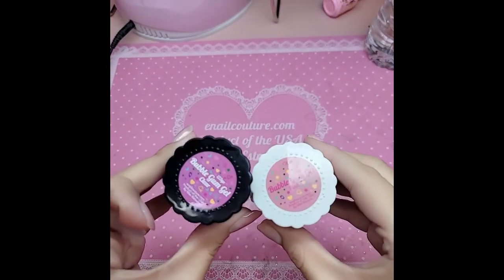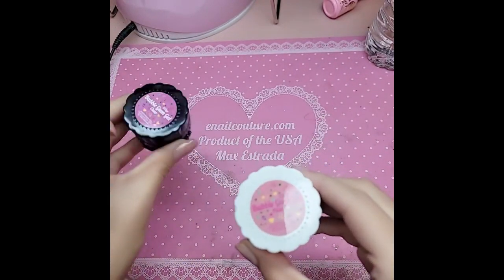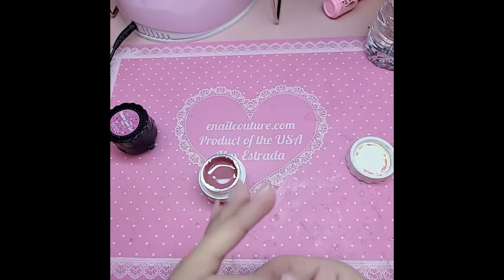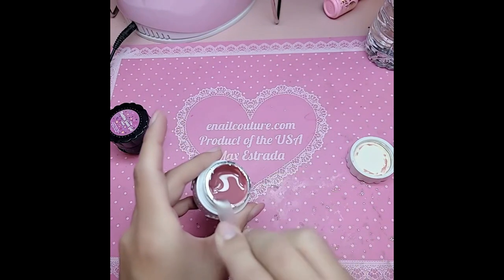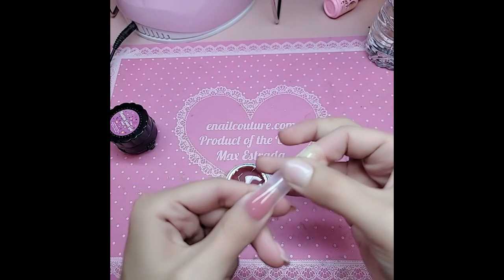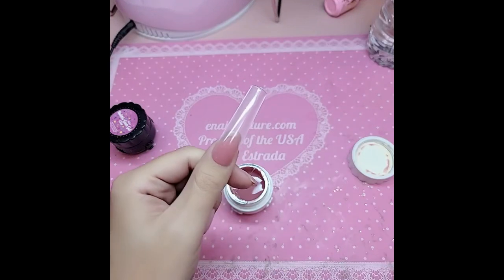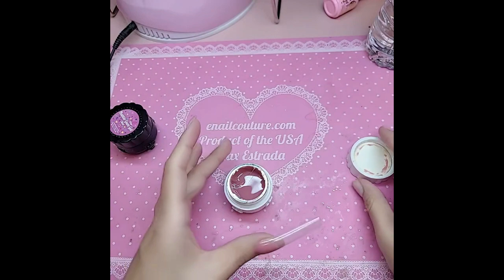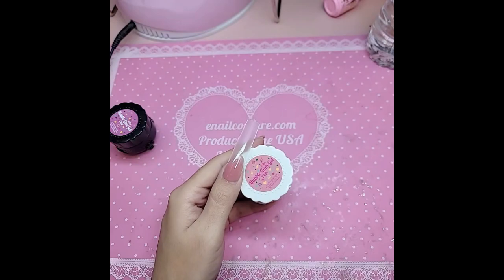123go bubble gum gel, solid glue gel vegan and Hypoallergenic - Max Estrada